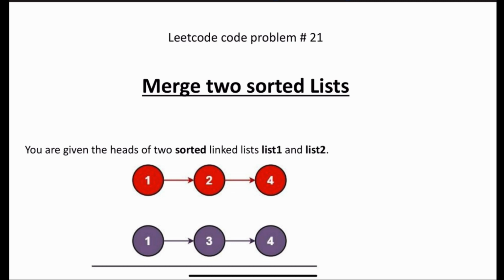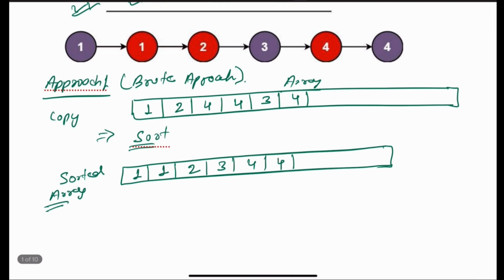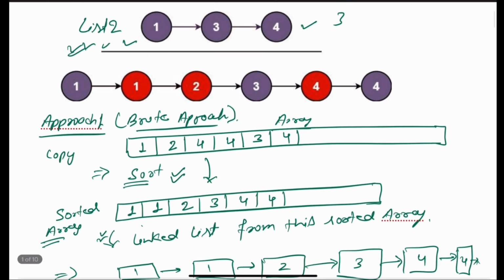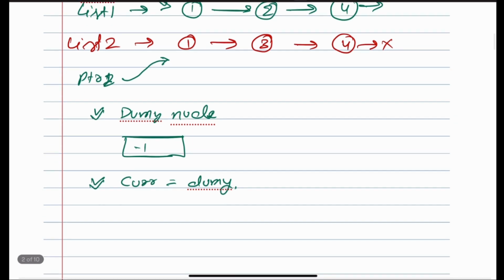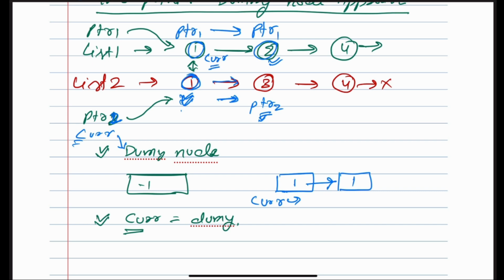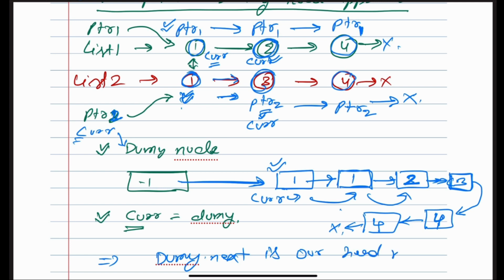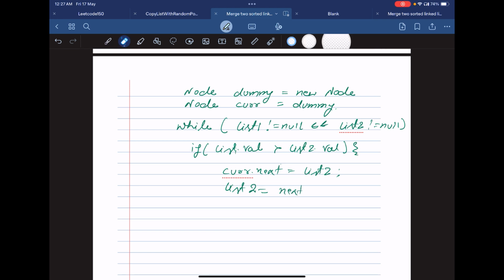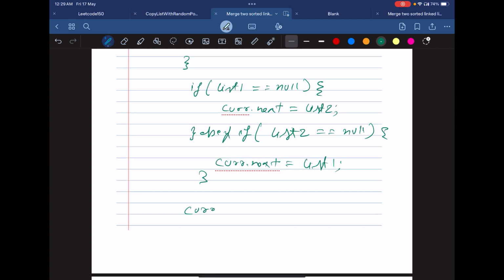Merge Two Sorted Linked List | Leetcode 21| Java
Merge the two lists into one sorted list. The list should be made by splicing together the nodes of the first two lists.

Input: list1 = [1,2,4], list2 = [1,3,4]
Output: [1,1,2,3,4,4]
Example 2:

Input: list1 = [], list2 = []
Output: []
Example 3:

Input: list1 = [], list2 = [0]
Output: [0]